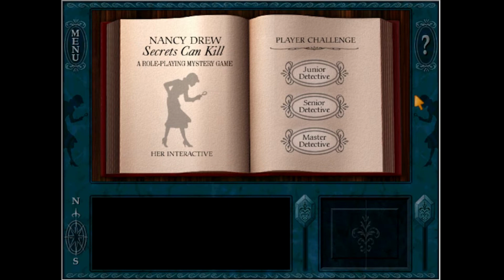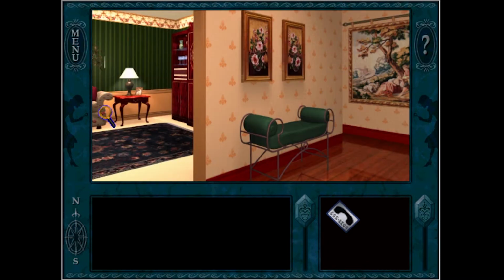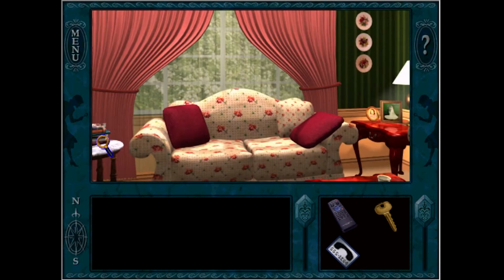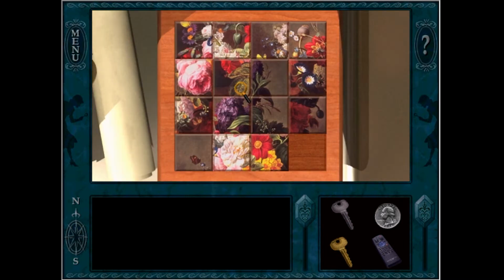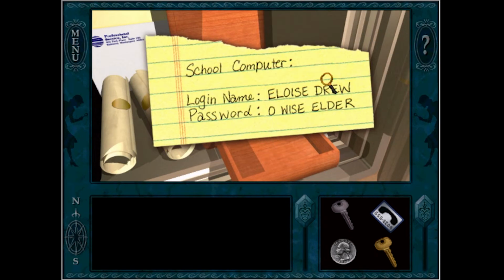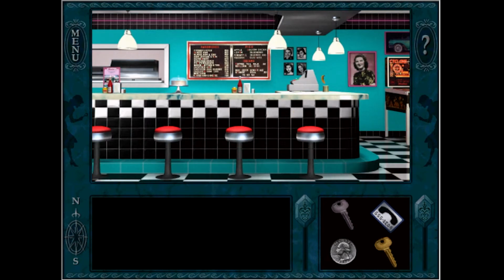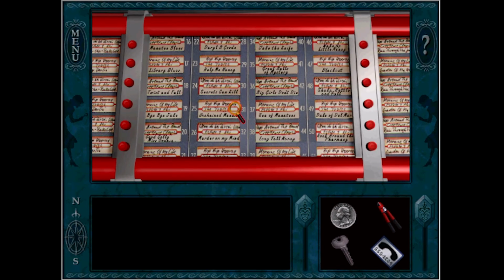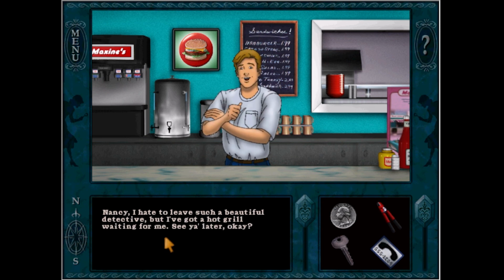THE MYSTERY BEGINS! | Nancy Drew: Secrets Can Kill - Part 1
[Nancy Drew Mysteries #1]
Nancy Drew is visiting her Aunt Eloise in Florida while off for a semester but it won't be everything it's all cracked up to be. A new case has opened up, so its undercover we go to solve the murder of Jake Rogers!

Developed by HeR Interactive

Night Sky (ft. Julia Mihevc) by Leonell Cassio